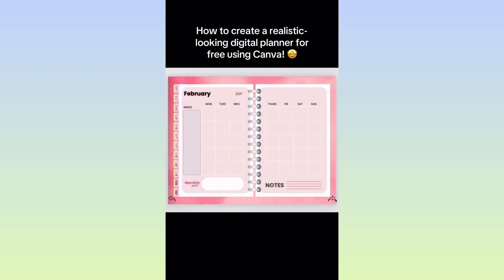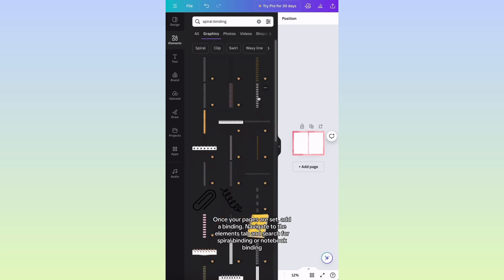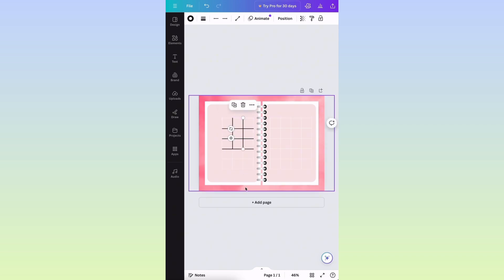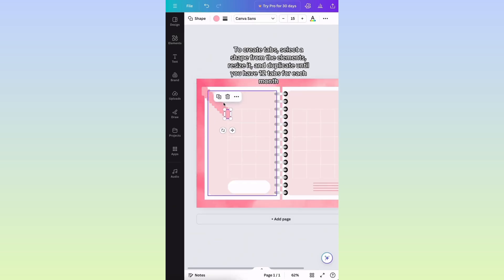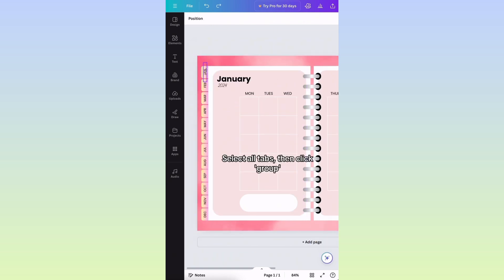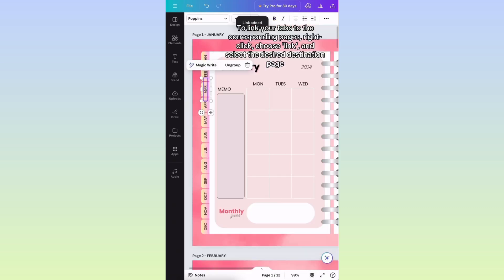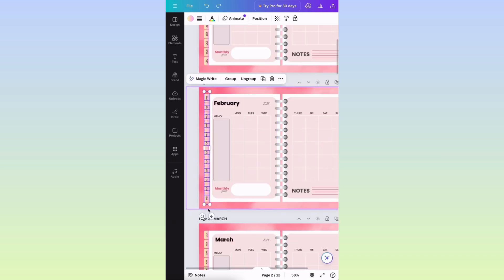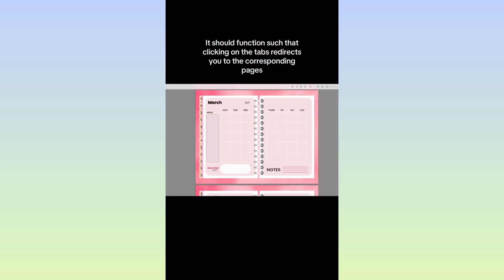Create Digital Planner in Canva (step-by-step tutorial)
🎉 Learn how to create a digital planner using Canva — completely FREE! In this step-by-step Canva tutorial, I'll walk you through the entire process of designing a beautiful, functional digital planner from scratch. Whether you're a beginner or looking to expand your digital product shop on platforms like Etsy or Gumroad, this video has everything you need to get started!

✅ What You’ll Learn in This Video:
•Choosing the right dimensions for digital planners
•Adding planner pages (monthly, weekly, daily layouts)
•Using elements, fonts, and grids for customization
•Tips to make your digital planner look professional
•Exporting your planner as a PDF (ready to sell!)

🎯 Perfect for:
Etsy & Gumroad sellers
Canva beginners
Digital product creators
Anyone wanting to create & sell planners online